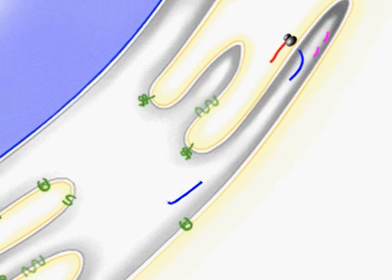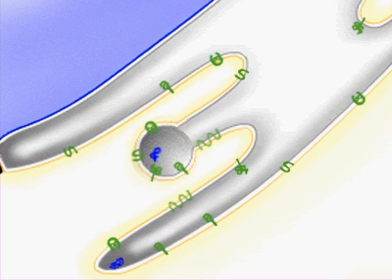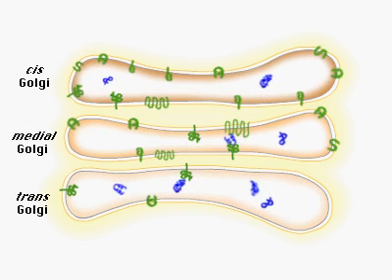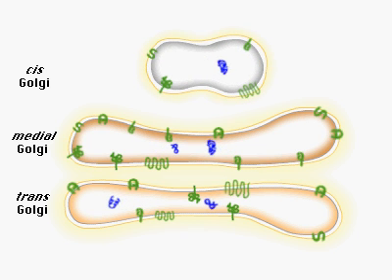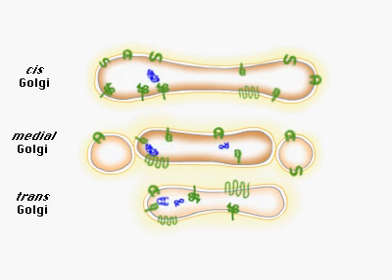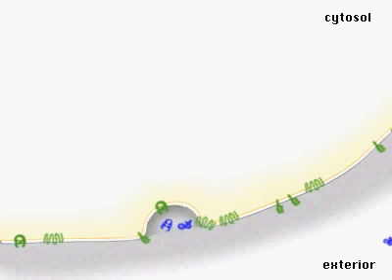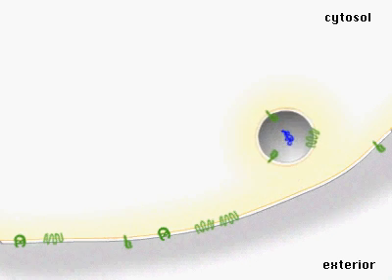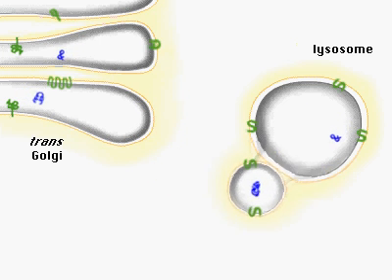Protein secretion from cell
This video follows the process of making a cell ready for export from the cell, starting from the ER to the Golgi Apparatus until it is finally secreted.